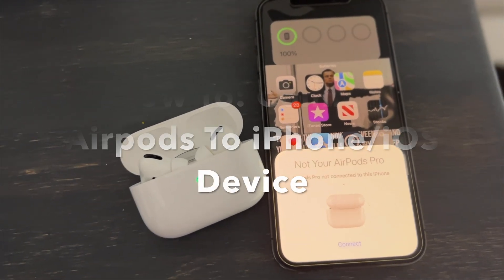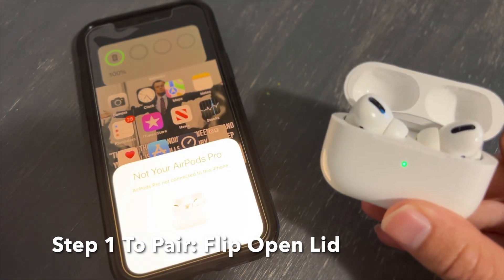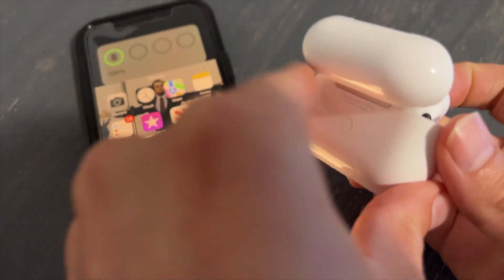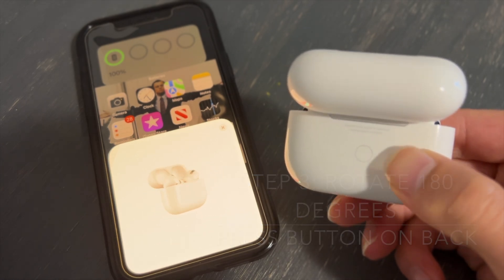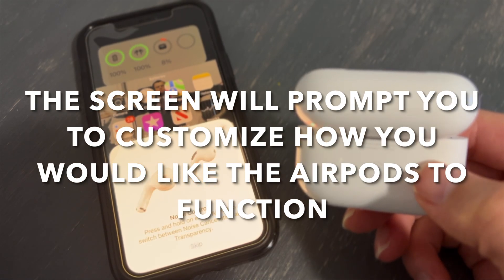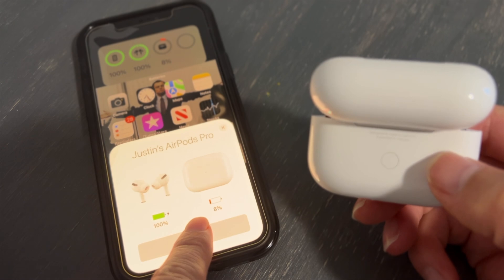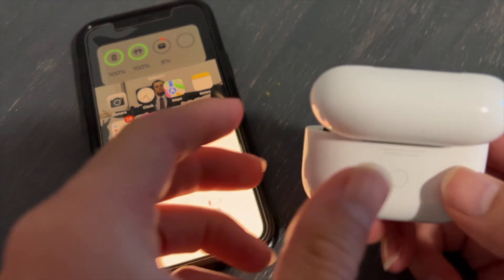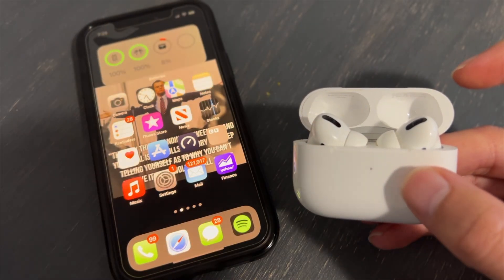How To Connect AirPods To iPhone (Beginners Tutorial)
How To Connect AirPods To iPhone - Complete Pairing Setup Tutorial!, in this video you will be learning how to pair any series of AirPods, meaning AirPods 1, AirPods 2, or AirPods Pro with iPhone X, iPhone 11, iPhone 12, or iPhone 13, iPhone 14 or iPhone 15. This is a universal method and will work on any model you own.

Welcome to TheDigitalLife